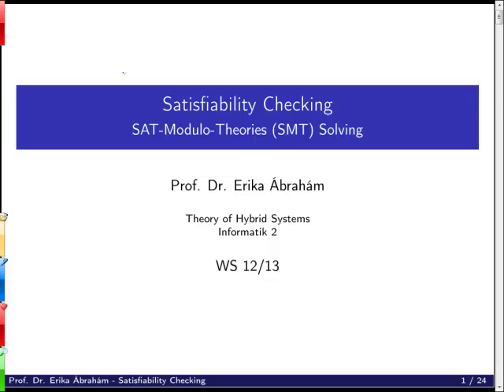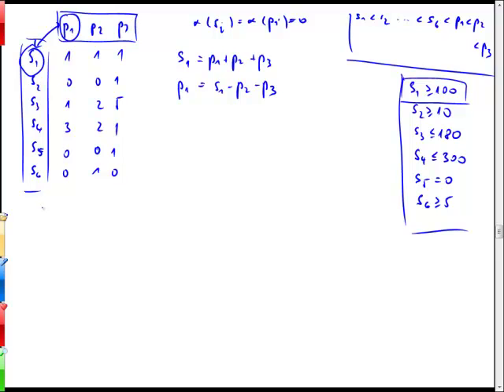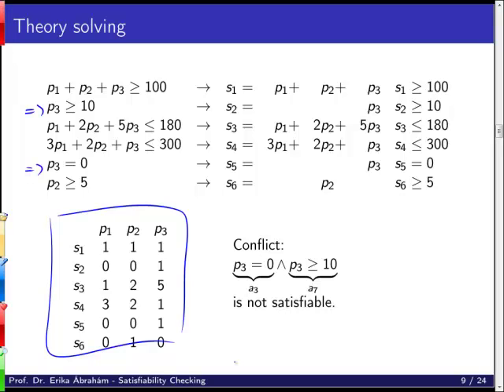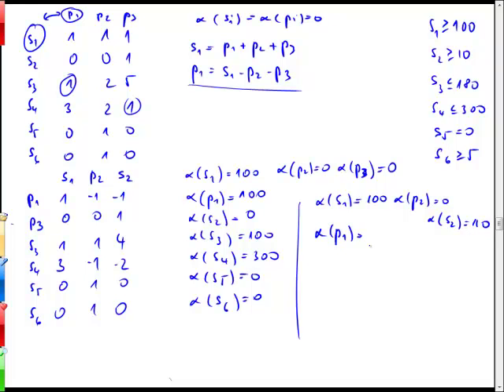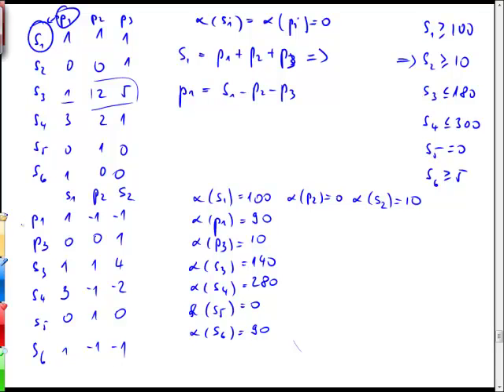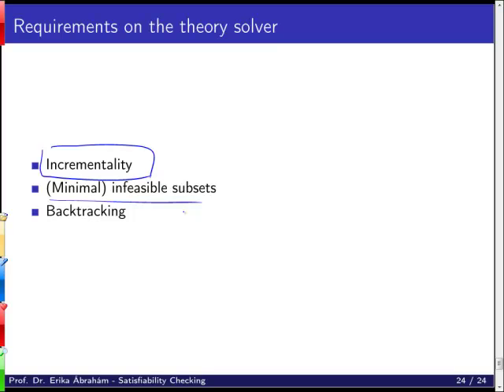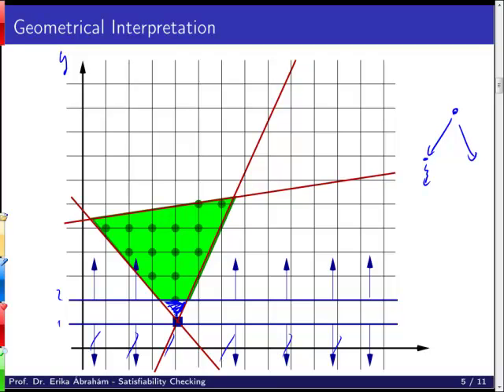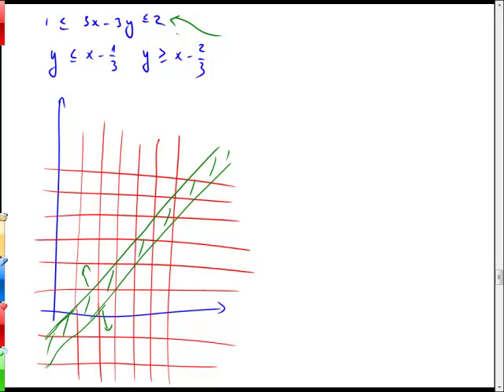05b smt 07a branch and bound